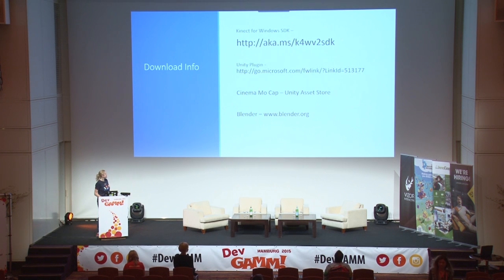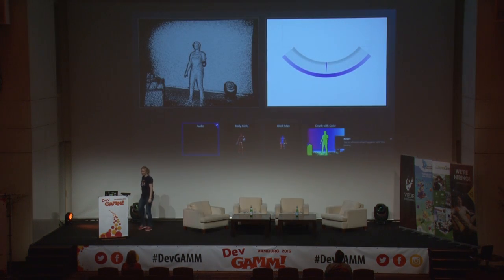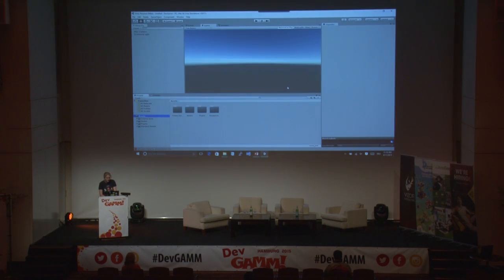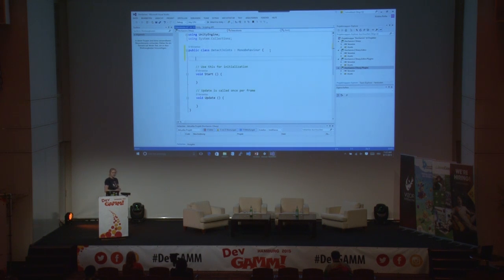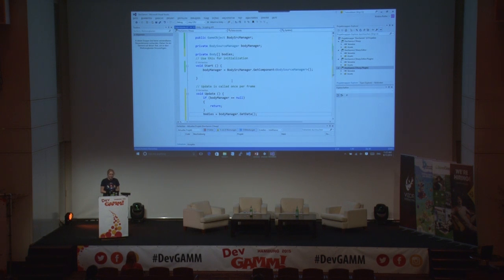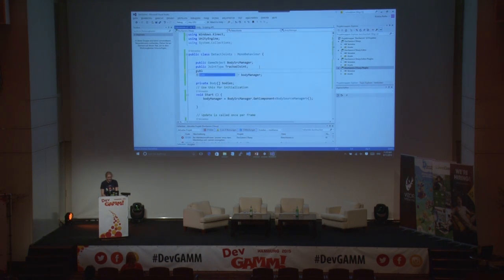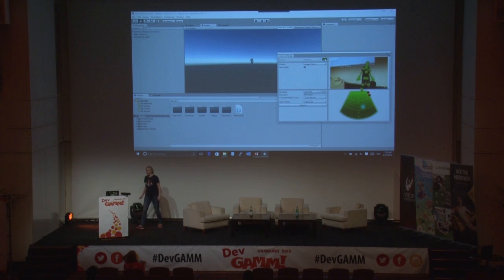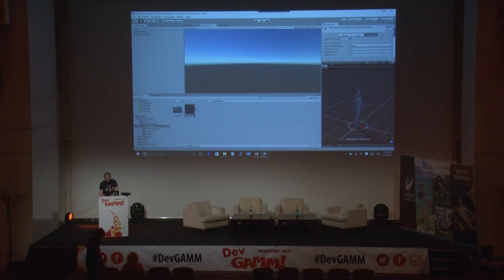Kristina Rothe (Microsoft) - Gesture Control and DIY Motion Capturing with Kinect and Unity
"Gesture Control and DIY Motion Capturing with Kinect and Unity"
Kristina Rothe, Microsoft